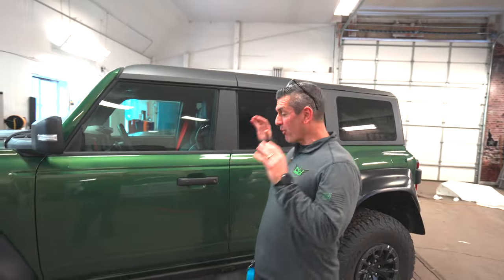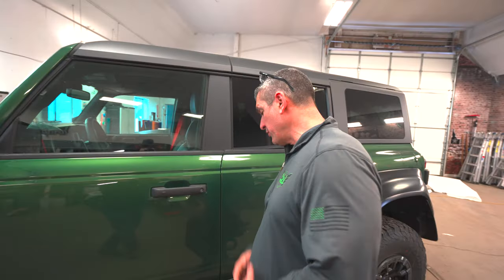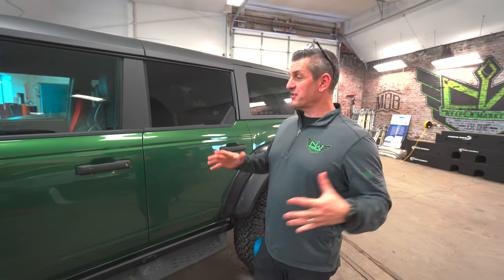Full Body PPF on a Bronco Raptor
Best way to protect your brand new rig!